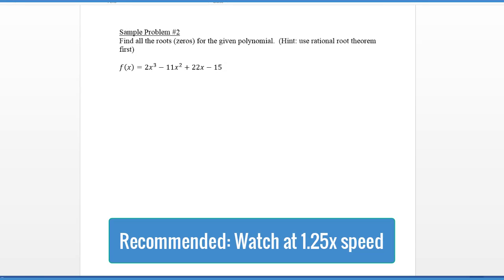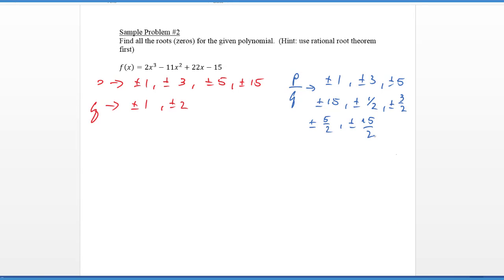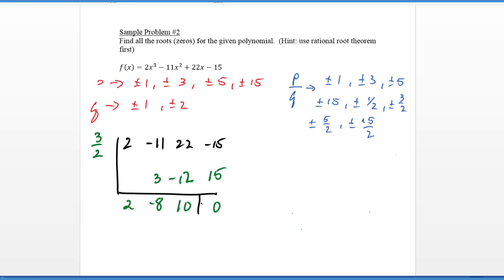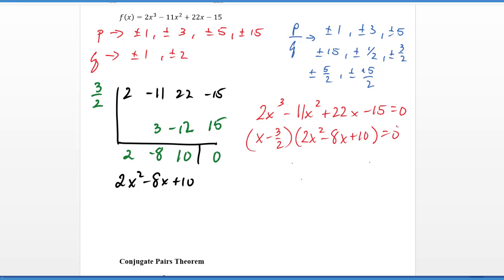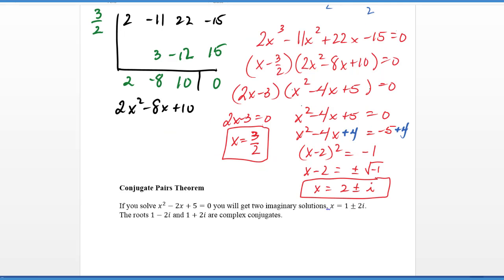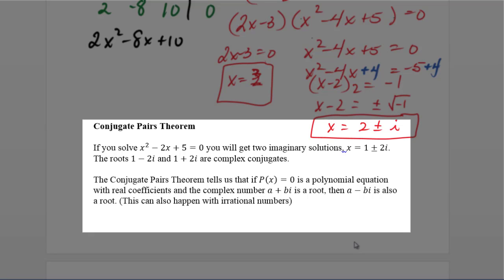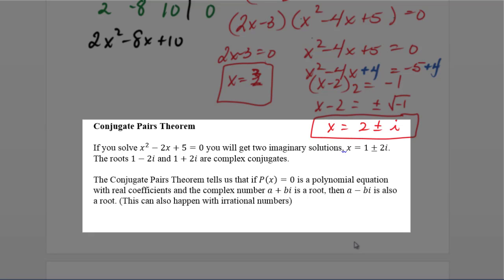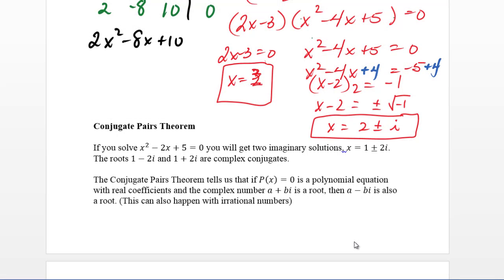Complex Roots of Polynomials | Polynomial Functions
COMPLEX ROOTS OF POLYNOMIALS// Description